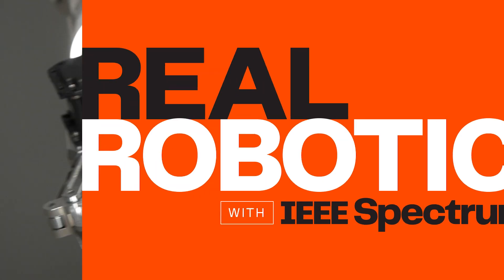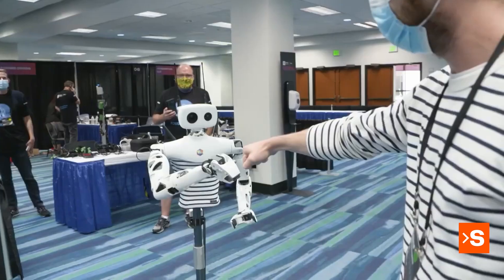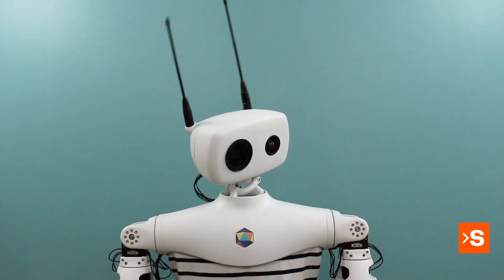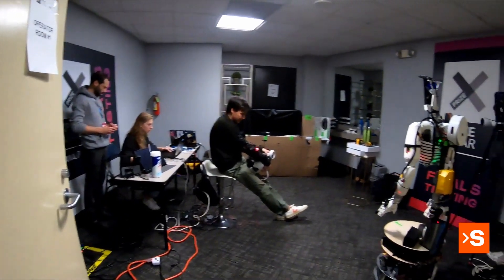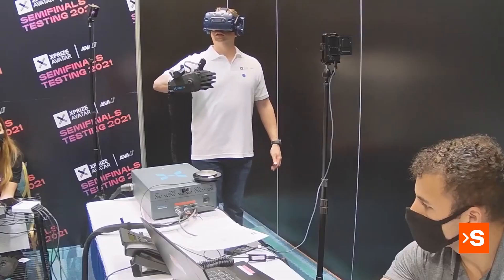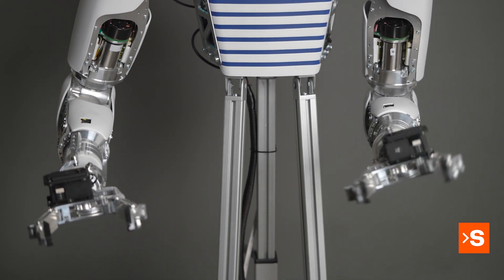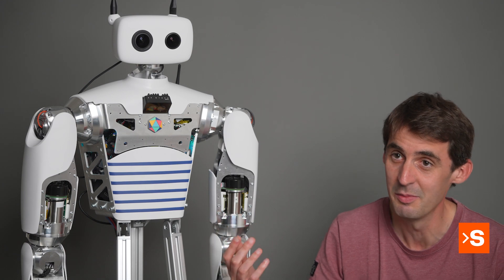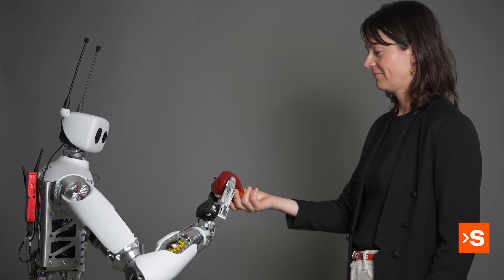Pollen Robotics' Newest Mobile Manipulator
At ICRA 2024, we sat down with Pollen Robotics to talk about Reachy 2.

ICRA is the flagship conference of the IEEE Robotics and Automation Society. To learn more about this and other upcoming RAS conferences,

Video credits: Pollen Robotics